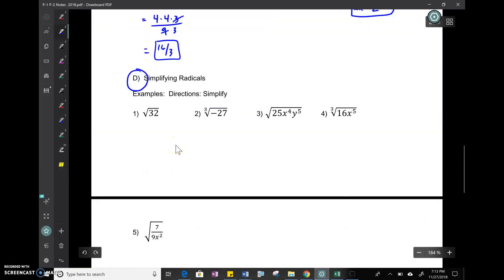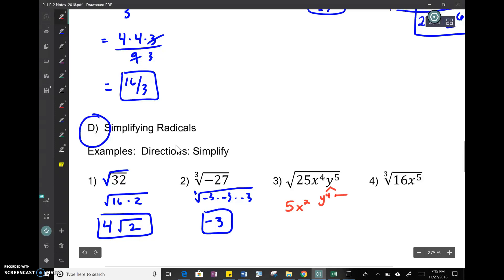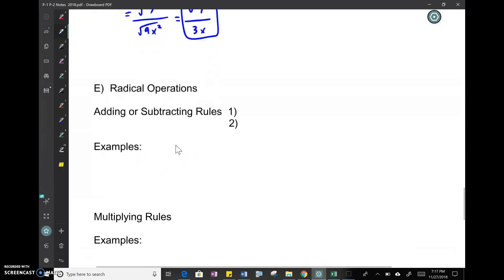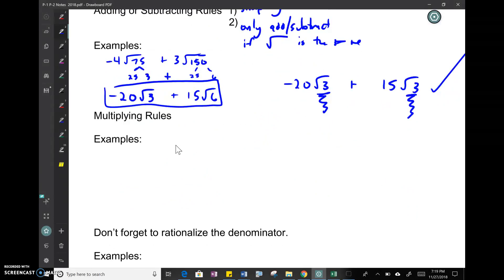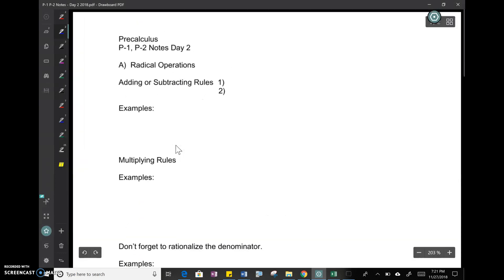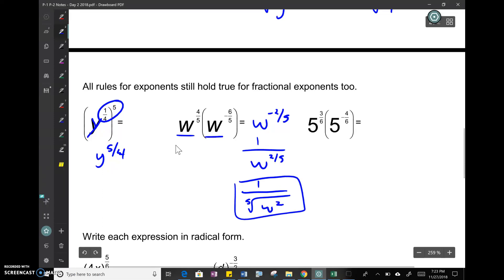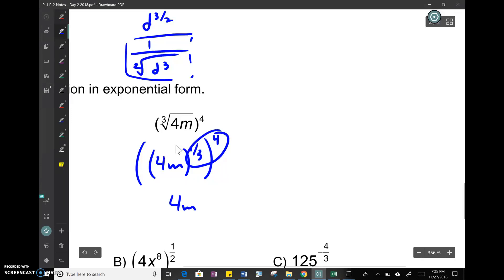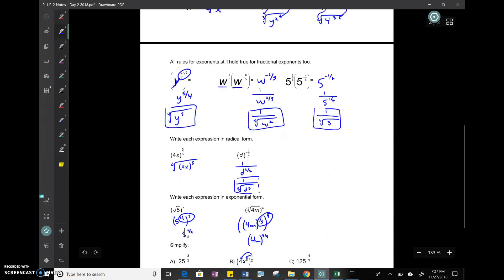P-1 and P-2 Part 2 Sub Day